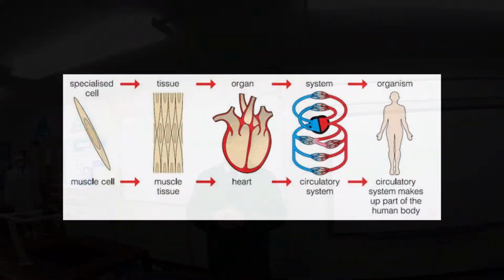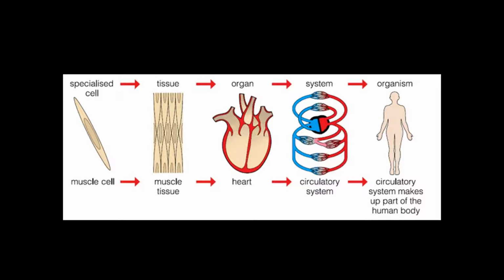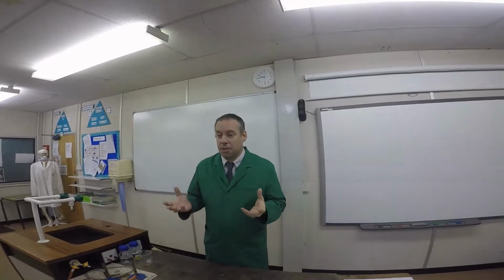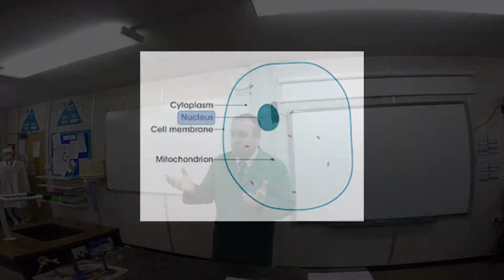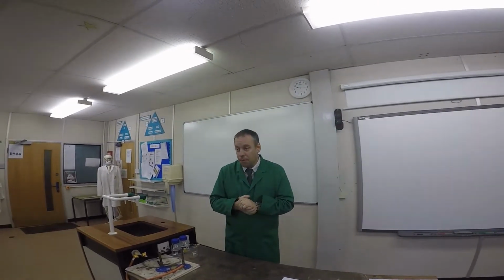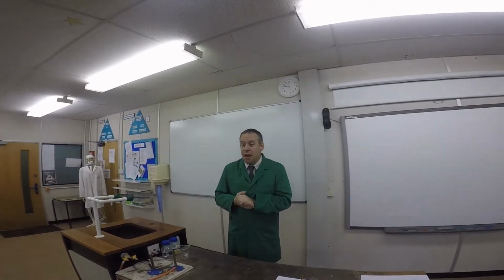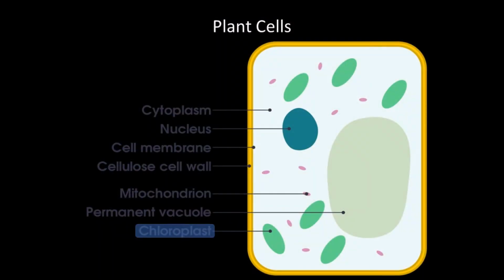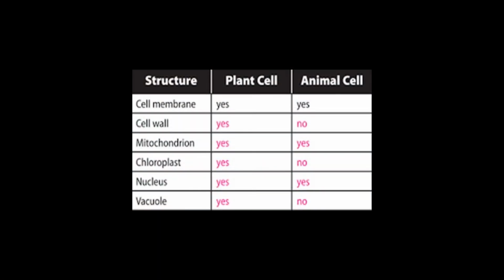Keystage 3 Science Biology, Cells topic lesson 2 Basic Cells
A short video showing the differences between animal and plant cells